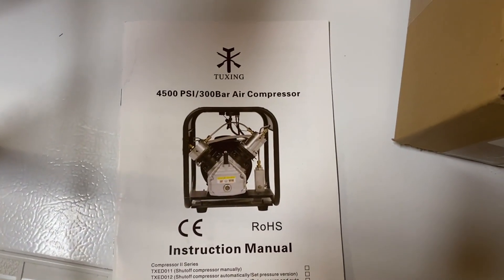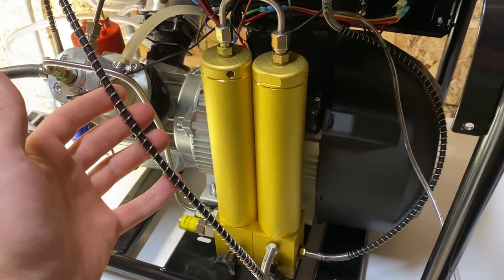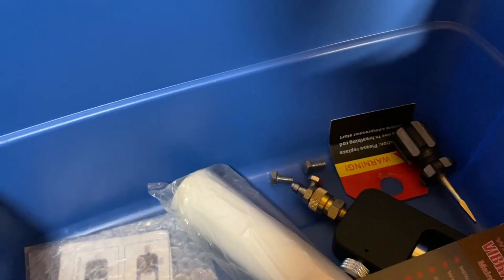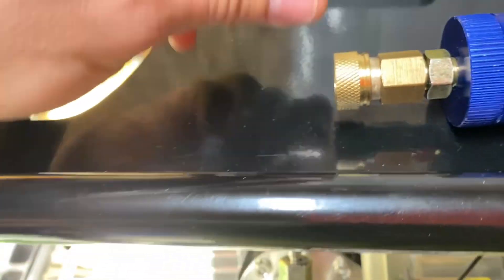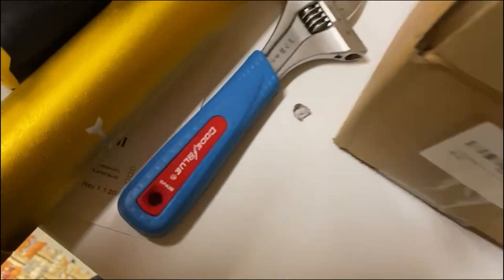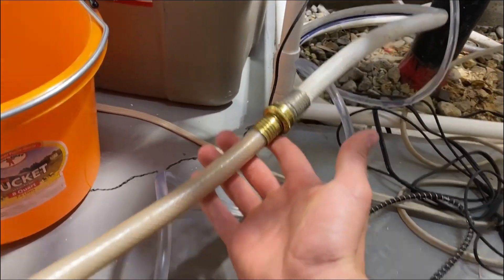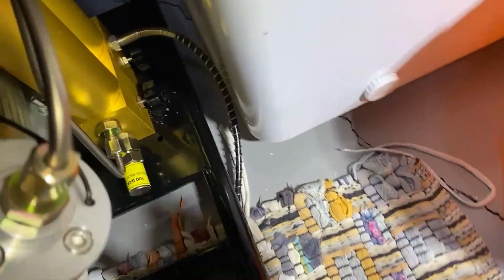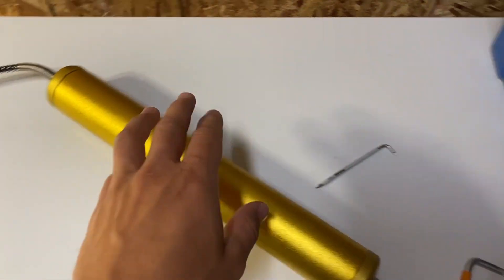Tuxing TXEDM042 for Scuba? (Air Tested)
TUXING Diving Oil Water Filter

Double Male Quick-Disconnect

Tank Refill Adapter

TUXING TXEDM042 4500Psi Pcp Compressor

Trace analytics